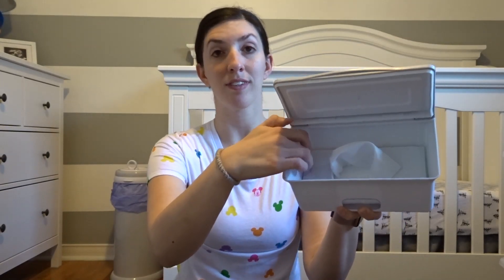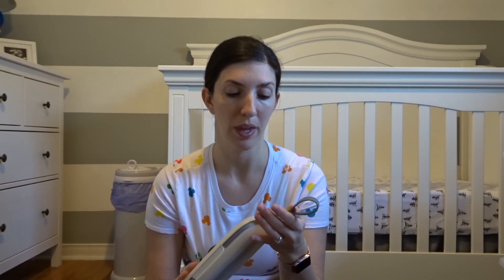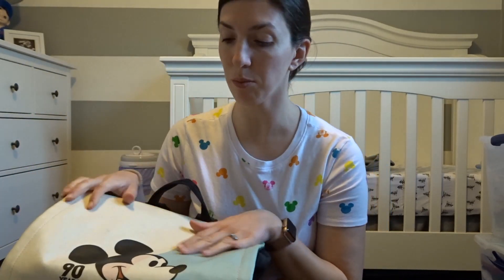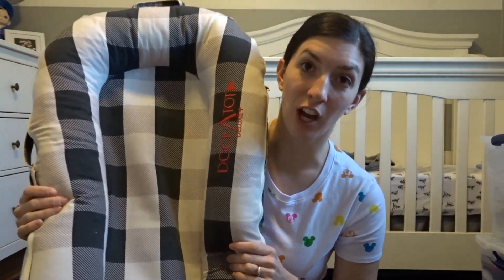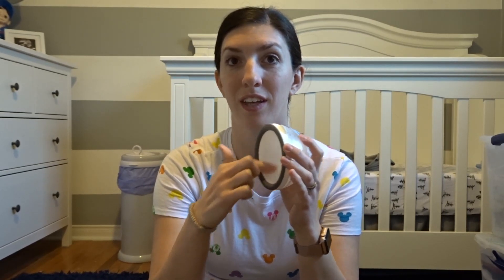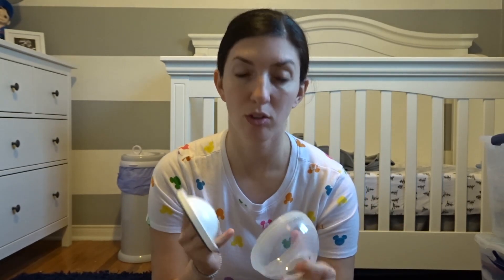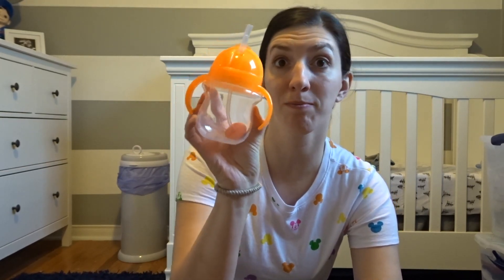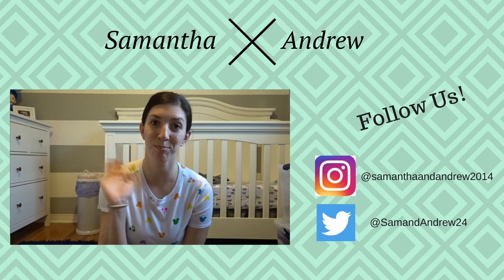MY FAVORITE BABY PRODUCTS!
These are just some of my favorite baby products!